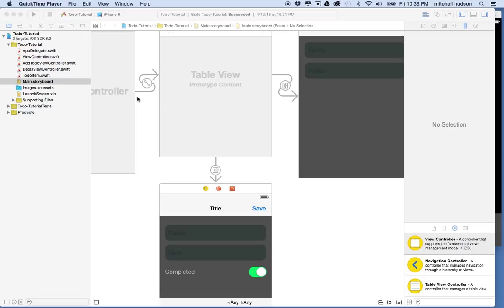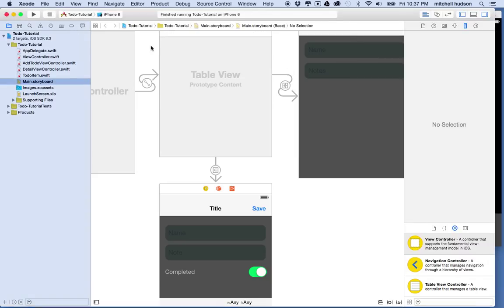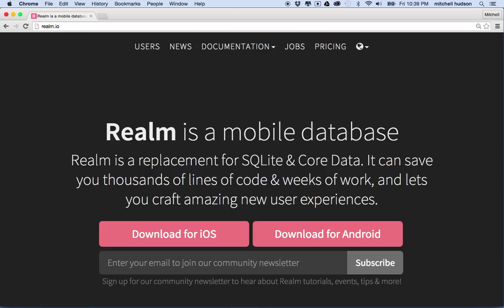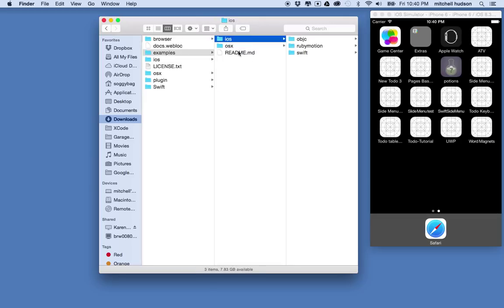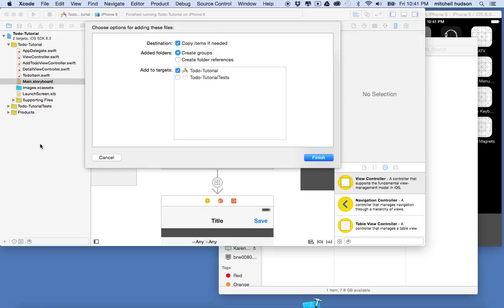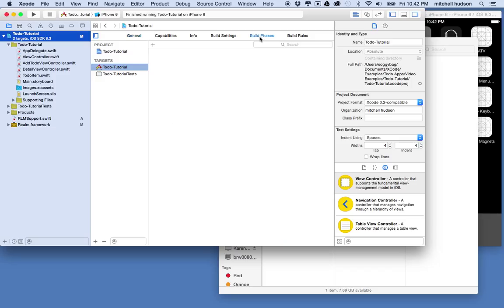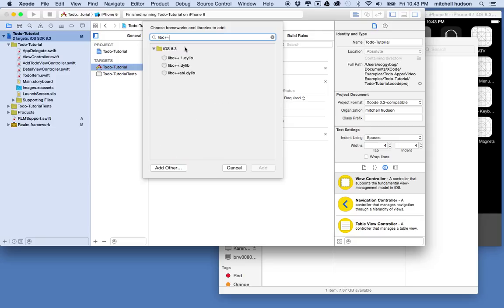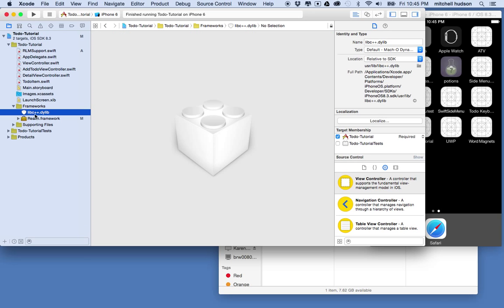19 Realm Intro and Import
Xcode Swift Todo App. This video covers Realm, Import and the Realm framework. Realm is a replacement for Core Data.